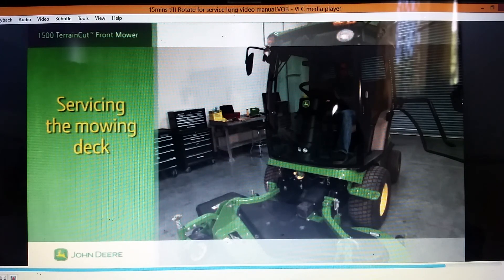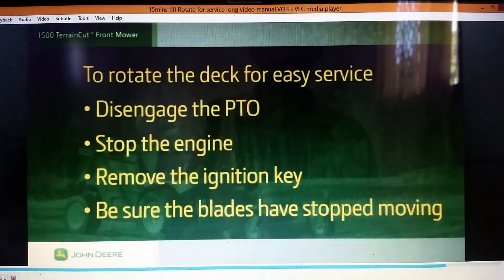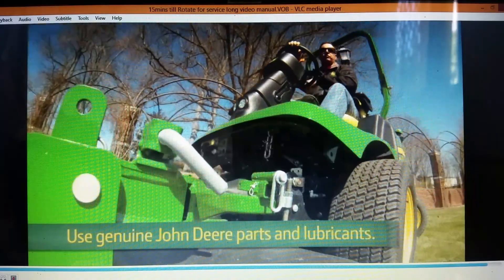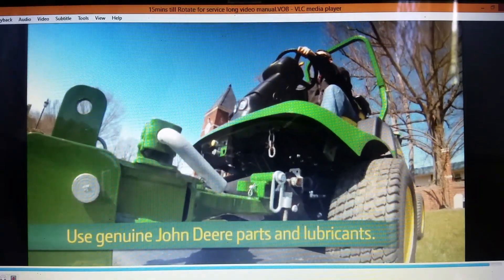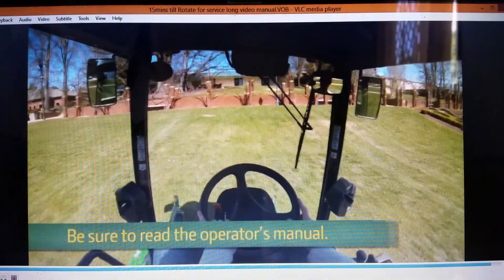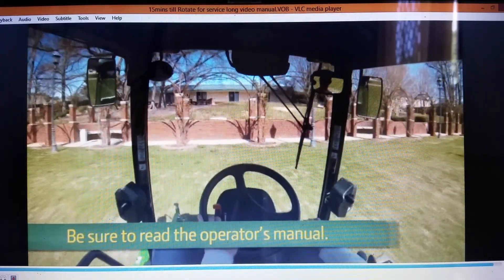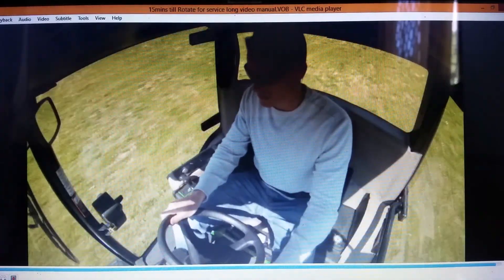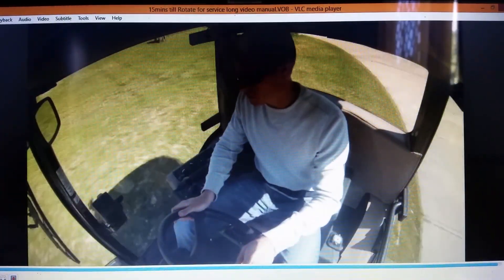False advertising John Deere 1585 of Rotate for service video, too dangerous to do alone.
John Deere 1585 false advertising, it doesn't not tilt as easy as video makes out, John Deere refuses to make uncut video displaying how one man can tilt deck safely.